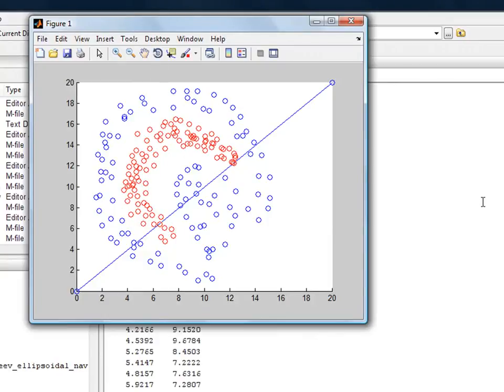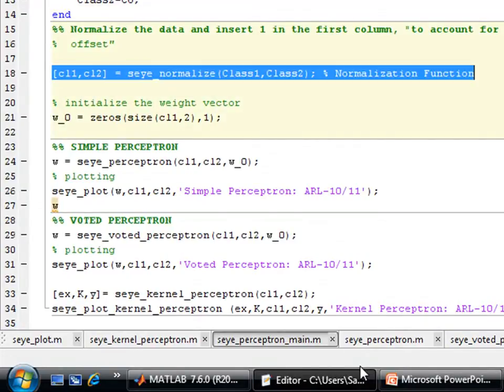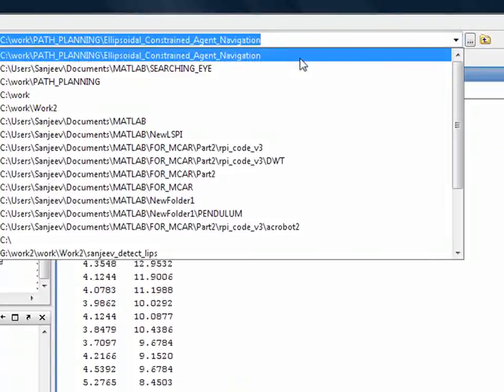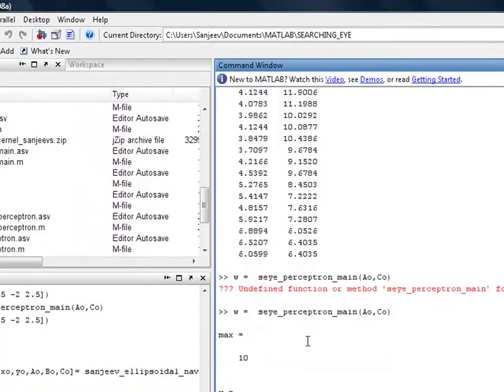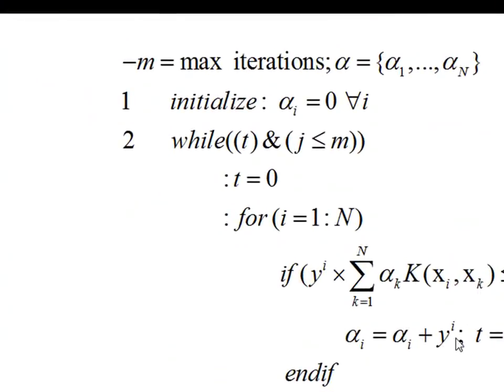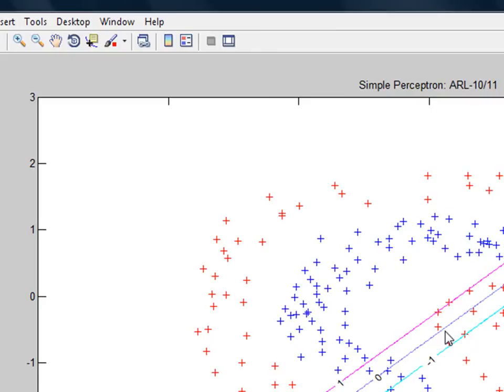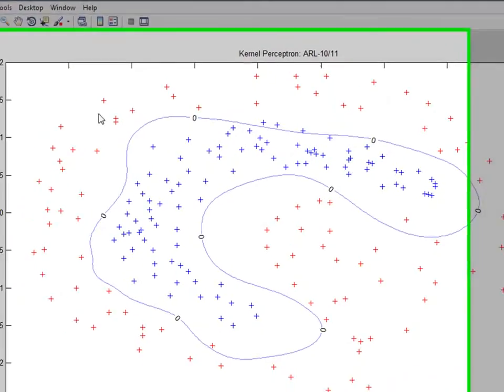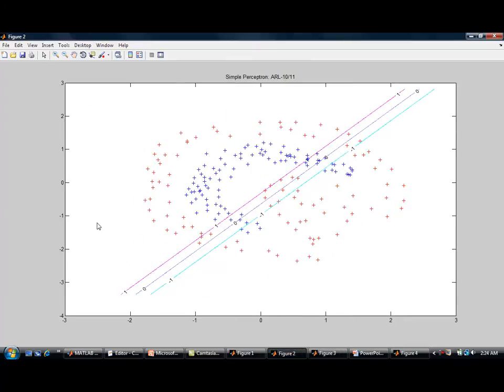Lecture-11: Machine Learning: Perceptrons- Kernel Perceptron Learning Part-4/4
SANJEEV SHARMA,  12th Nov 2010: Machine Learning: Lecture-11: Kernel Perceptron Learning.

CONTENTS: Simple Perceptron Algorithm, Voted Perceptron Algorithm, Kenrel Perceptron Algorithm.

DESCRIPTION: To sovle a machine learning problem like classification and regression requires constructing basis functions. In general it's quite hard to determine what kind of basis fucntions will be able to perform well in the task at hand. Sometimes we may find that the polynomial function can perform well, but what should be the degree of the polynomial? Using kernels circumvent this problem. The cardinal advantage of using Kernels is that it obviates the necessicity of constructing the basis functions explicitly. In this Lecture I address this issue and explain the simple perceptron learning algorithm with linear basis functions and then the voted version of the perceptron learning algorithm, again with the linear basis functions. The voted version assigns weight to each of the weight vector that it encounters during the learning phase and then outputs the final weight vector that is the voted-sum of the weight vectors. However perceptron can solve nonliner problems by constructing the non-linear basis functions. But using the KERNEL PERCEPTRON algorithm obviates the need to construct the basis functins.